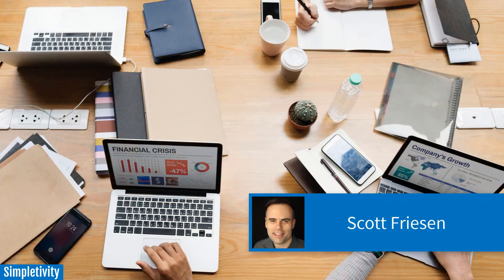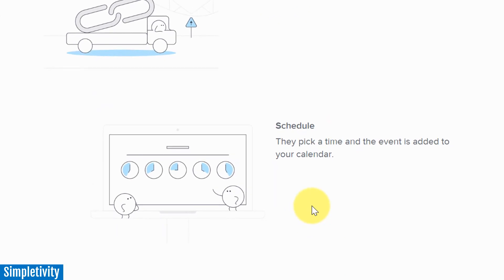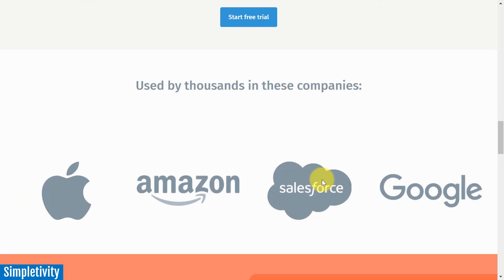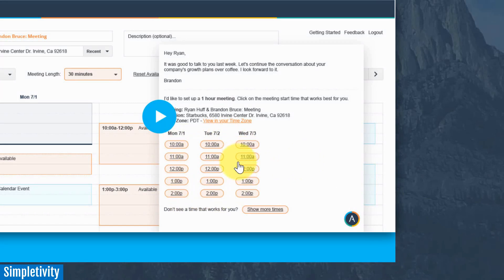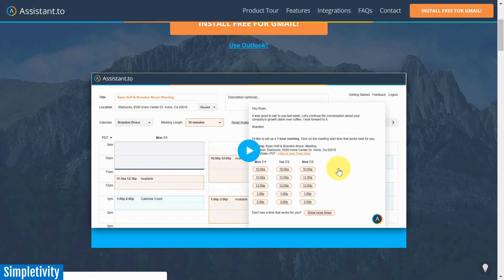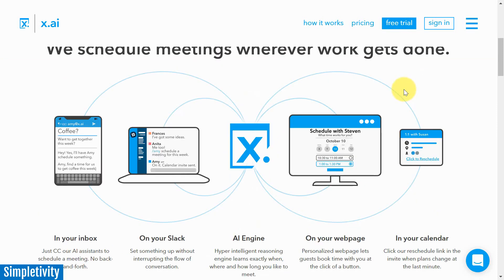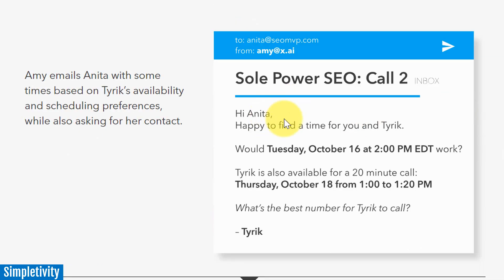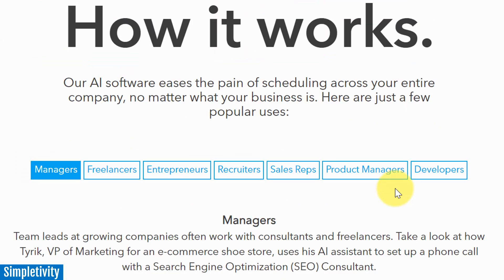5 Best Meeting Scheduler Apps (Calendar Assistant Tools)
Meeting scheduling apps can make your day so much easier. They can automatically book your calendar at times that are available to both you and the people you're meeting with. In this video, Scott Friesen shows you 5 of his favorite meeting scheduler tools to help you spend less time managing appointments.